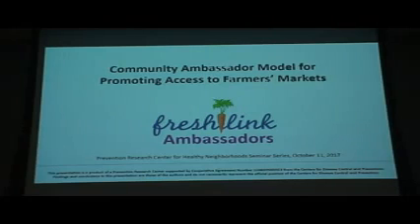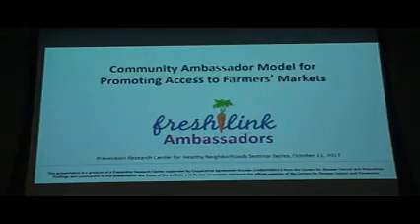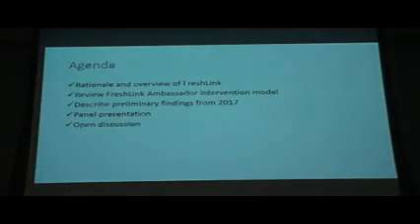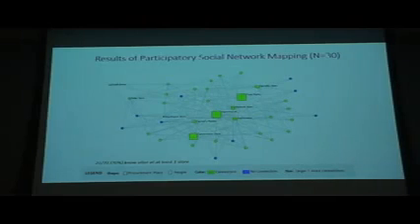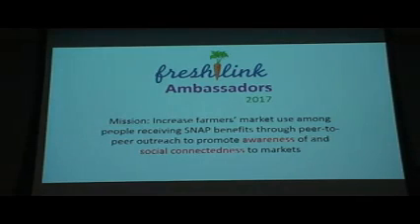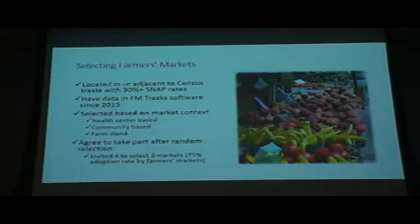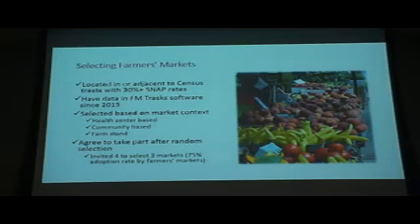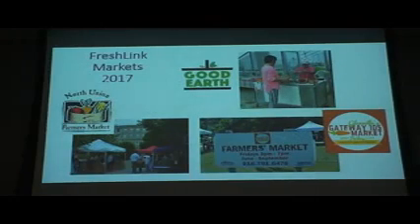Community Ambassador Model for Promoting Access to Farmers' Markets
October 2017
Darcy Freedman, PhD; Rachael Sommer, LISW, MSSA; and the FreshLink Team